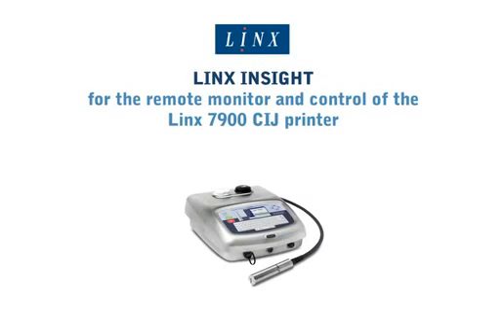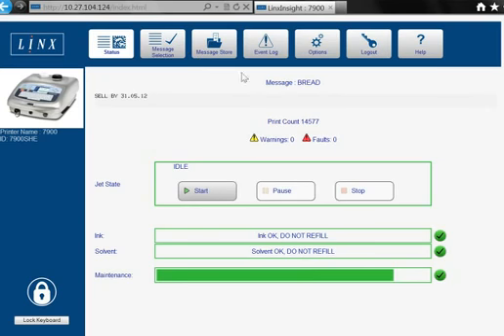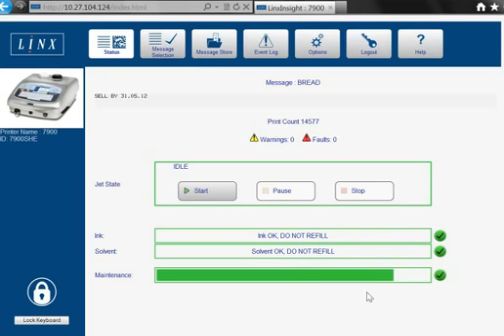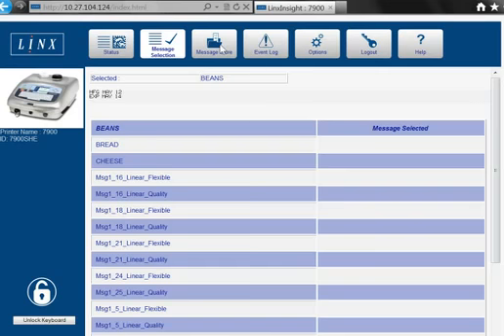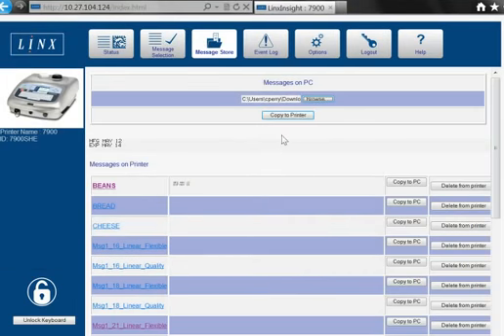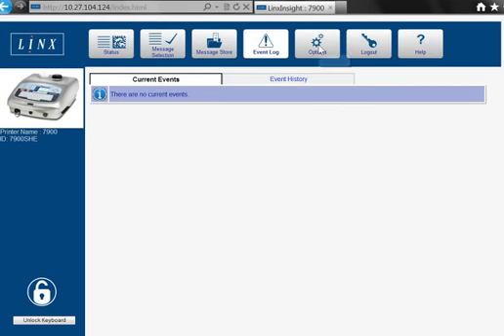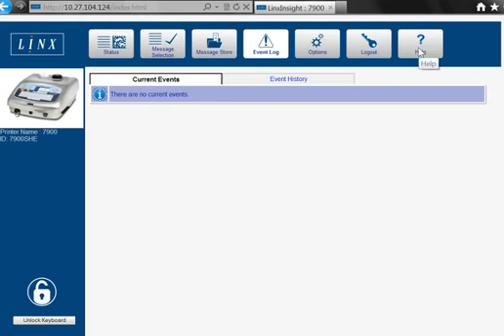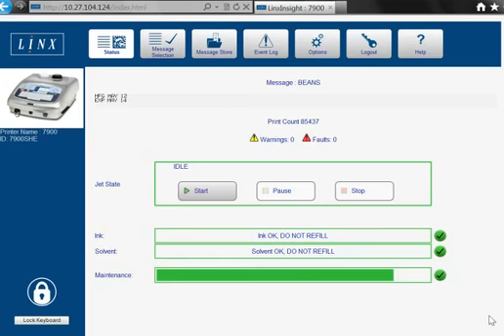Linx Insight web user interface for the Linx 7900 CIJ printer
• Intelligent ink system enables up to 9000
hours* between scheduled service intervals
• 18 month warranty* on printer from
installation at no extra cost
• Mistake-free message editing is provided by
customisable on-screen prompts, to reduce
coding errors.
Increased production